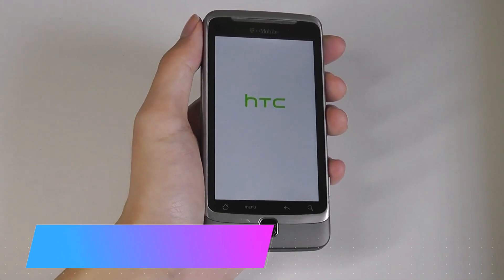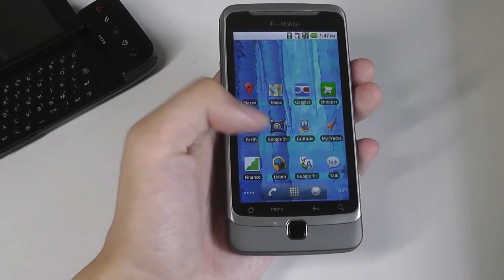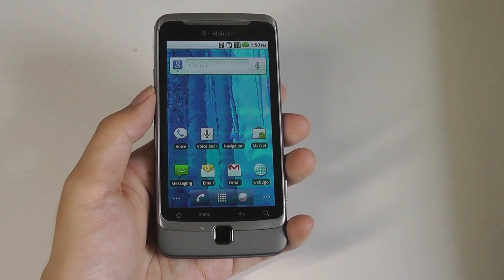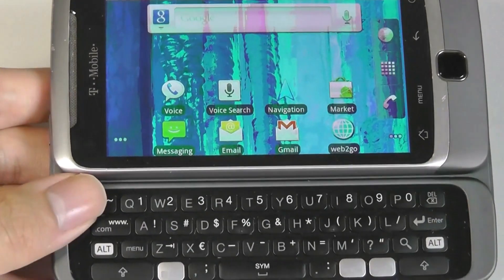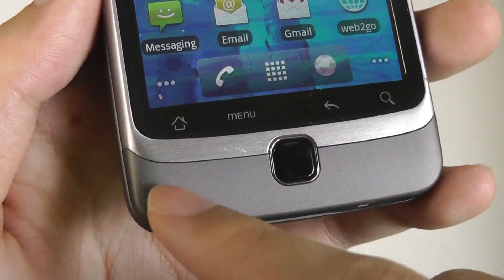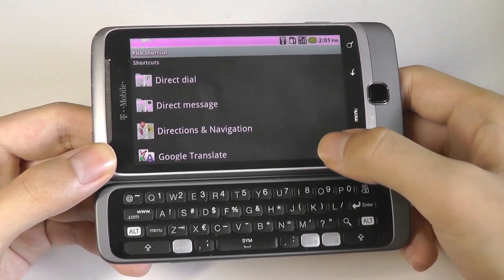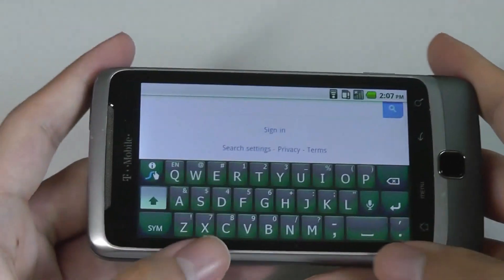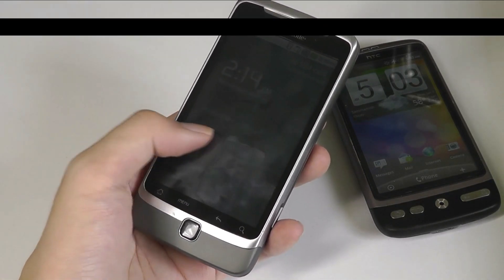Retro Review: T-Mobile G2 (HTC Desire Z) - Unique Keyboard Hinge Android Smartphone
Throwback of the HTC G2 Android smartphone in 2020.

Details:
This successor to the G1 is thinner, while adding more memory and a 3.5mm audio jack. It also upgrades to a 5-megapixel camera and hi-res display like the Nexus One, and is among the first phones with faster HSPA 14.4 3G data. Other features include multi-touch screen, slide-out keyboard, Android platform, WiFi, Snapdragon processor, GPS, and a memory card slot. The G2 is a quad-band GSM phone along with WCDMA modes for international use, it also provides access to thousands of apps, games, books, movies, and music available in Google's Play Store.

Blazing fast 3G/4G-enabled, Android 2.2-powered smartphone with 3.7-inch touchscreen and slide-out QWERTY keyboard
Compatible with T-Mobile's growing HSPA+ 4G network--up to 3 times faster than standard 3G networks
5-megapixel camera; 720p HD video capture; 4 GB memory plus 8 GB included microSD card; Wireless-N Wi-Fi networking; Bluetooth stereo music; personal and corporate e-mail
Up to 6.5 hours of talk time, up to 420 hours (17.5 days) of standby time; released in September, 2010
What's in the Box: handset, rechargeable battery, charger, 8 GB microSD memory card, stereo headset, USB cable, quick start guide, user manual

An ultra-powerful smartphone designed by HTC and the highly anticipated successor to the T-Mobile G1, the Android-powered T-Mobile G2 with Google provides a blazing fast Web browsing experience and tight integration with Google services. Enabled for T-Mobile's high-speed 3G network, the G2 is also the first smartphone specifically designed for T-Mobile's new HSPA+ network.

The G2 pairs a large 3.7-inch screen with a unique hinge design that opens to reveal a full QWERTY keyboard, great for quick updates to your status on multiple social networks and replies to e-mails and messaging. It also includes a virtual onscreen keyboard with Swype technology, which allows you to input text faster and in a more intuitive way with one continuous finger motion across the screen keyboard.

It's also the first smartphone to offer integrated access to Google Voice, allowing you to create a new account using your current mobile number right from the home screen. Google Voice then automatically transcribes voicemails to text so you can read them like an e-mail or text message from your phone or online. Additional pre-loaded Google services include Google Search, Gmail, Google Maps with Places and Navigation, YouTube, Google Talk, and Google Earth among others.

Full QWERTY keyboard connected to phone's body via unique hinge design.
Highly responsive navigation trackpad
5-megapixel camera with LED flash gives you a brighter light source for taking photos in less-than-ideal lighting situations.
HD video capture capabilities (720p)
Media player compatible with MP3, WMA, AAC/AAC+/eAAC+ music formats and MPEG4 video
FM radio
Bluetooth connectivity (version 2.1)
GPS, Wi-Fi

According to HTC's Vice President Bjorn Kilburn, the phone is the last Google-Assured QWERTY slider to be manufactured by HTC.